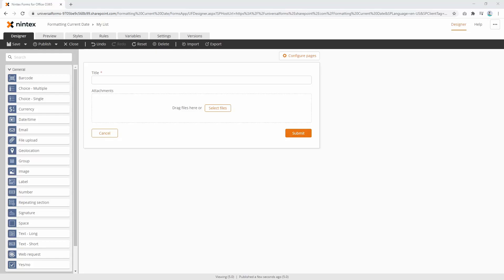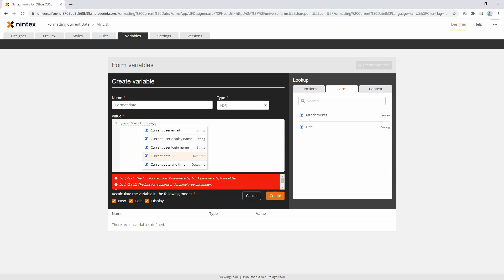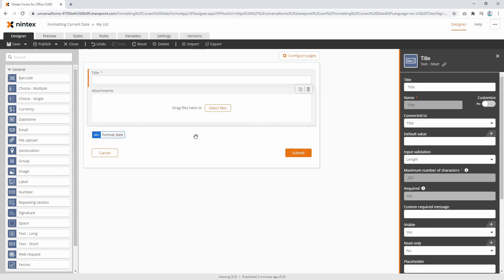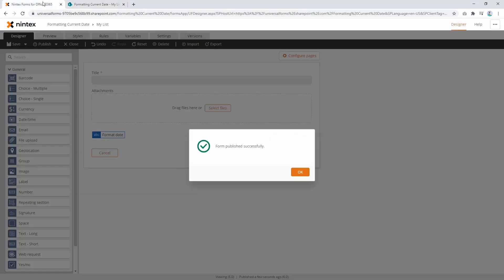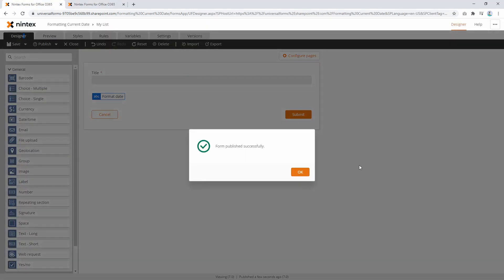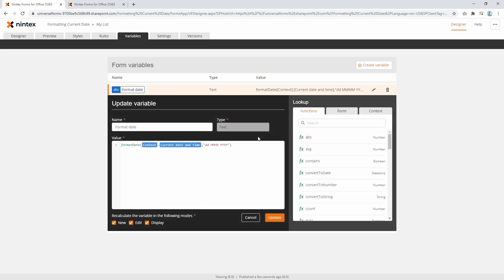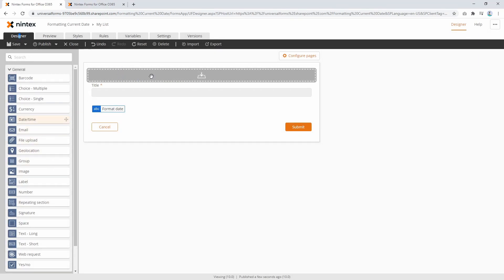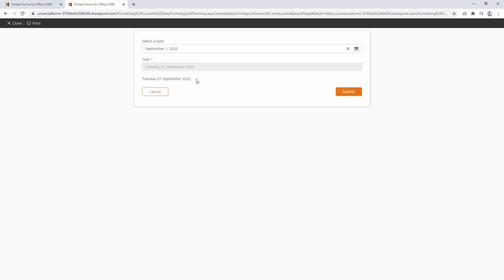I want to get current month and year only without using date/time picker on responsive designer?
In this video we look at how to format datetime data into a string in Nintex New Responsive Forms for Office365